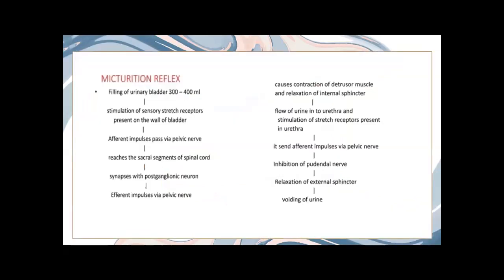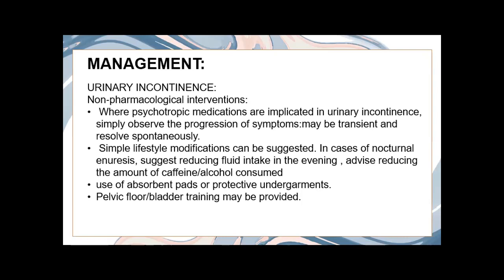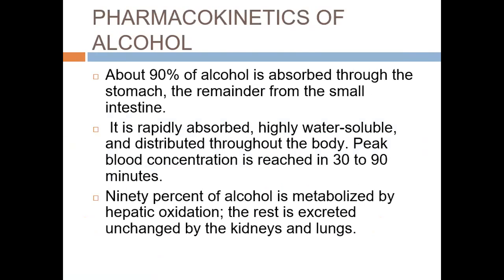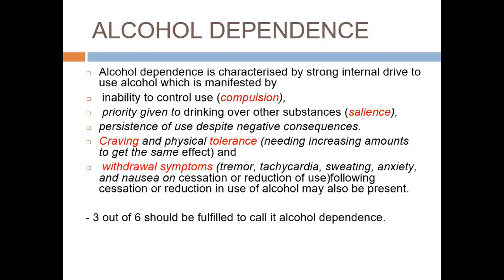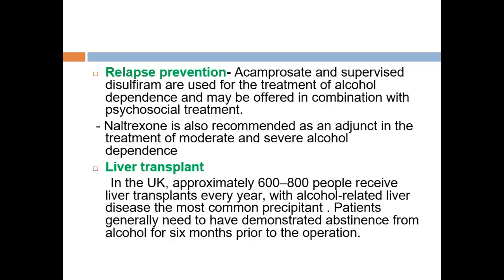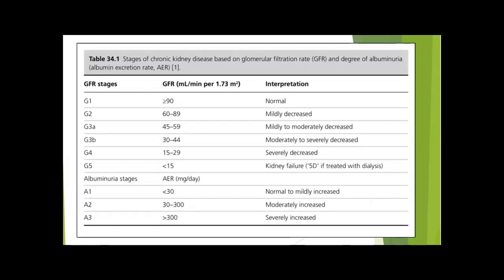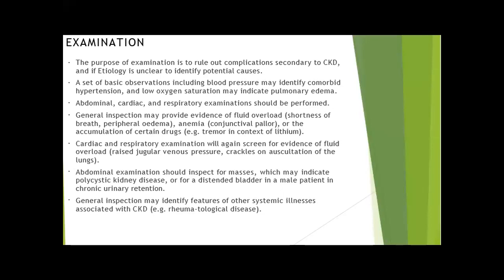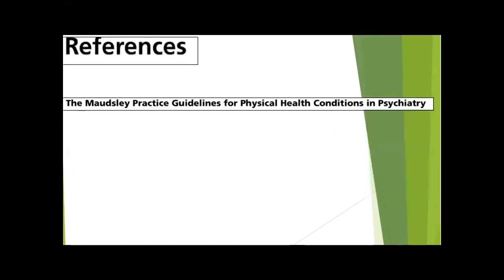Ckd and psychiatry/Alcohol and physical health/urinary retention/incontinence and psychiatry